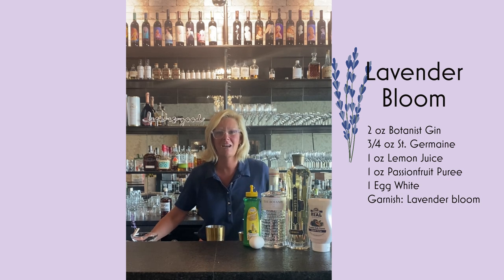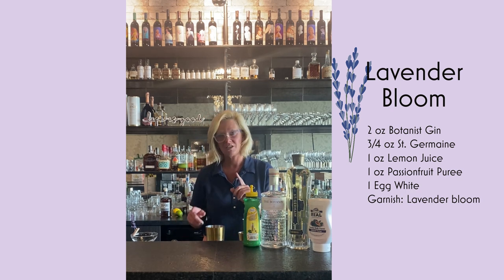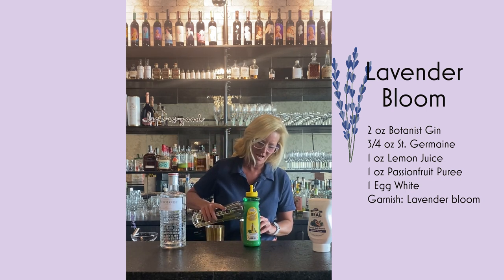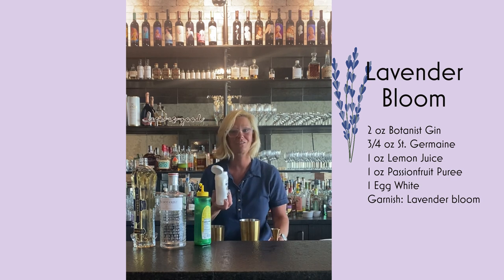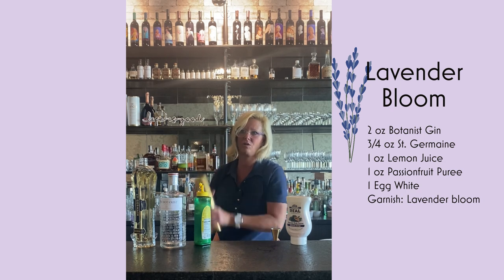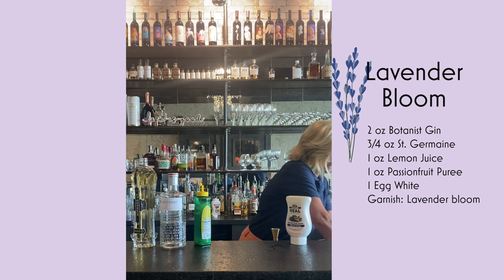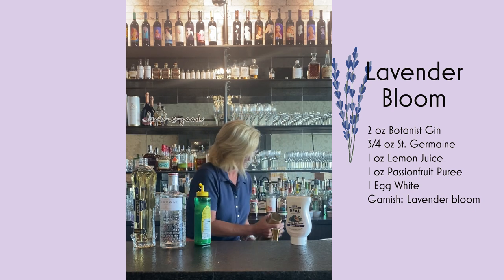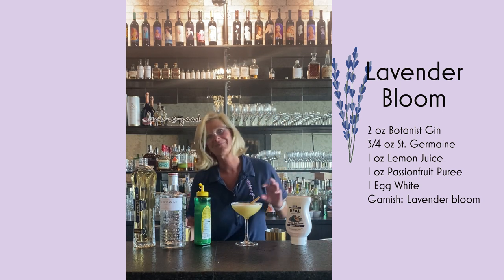Cocktail Christy Lavender Bloom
See our latest cocktail creation from Cocktail Christy...

Lavender Bloom
2 oz Botanist Gin
3/4 oz St. Germaine
1 oz Lemon Juice
1 oz Passionfruit Puree
1 Egg White
Garnish: Lavender bloom